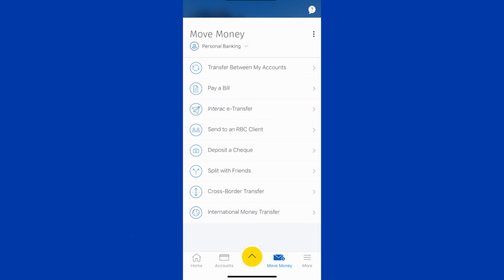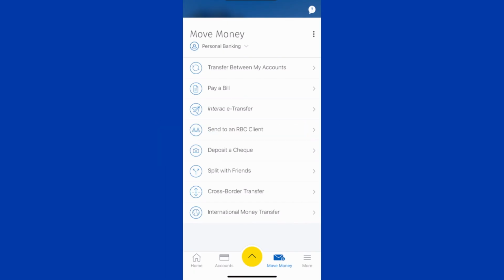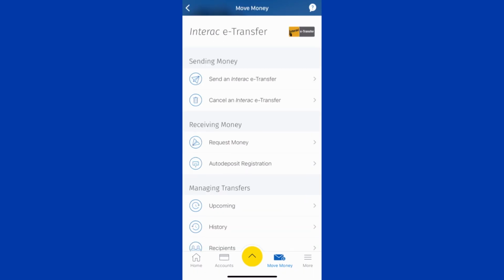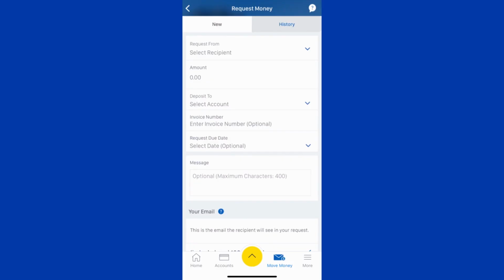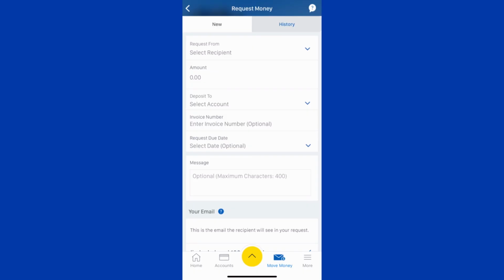How To Request Money On RBC Mobile App | Step By Step Guide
Learn how to request money on the RBC Mobile App step by step. This guide walks you through sending money requests, entering recipient details, and tracking request status. Ideal for beginners and account holders, it helps you manage shared expenses, collect payments بسهولة, and stay organized with your finances.